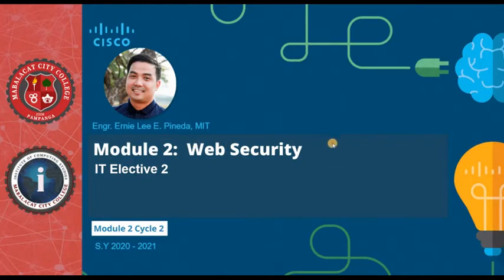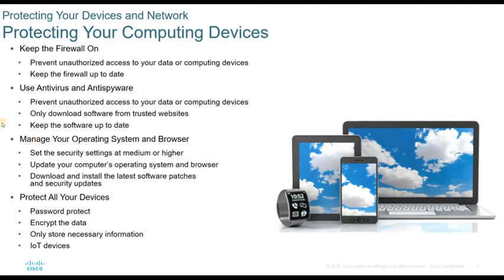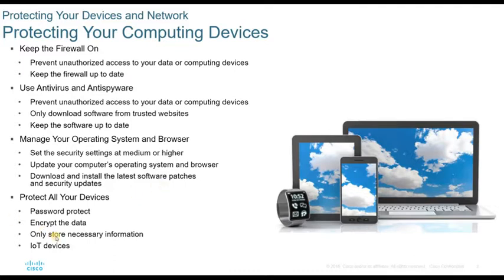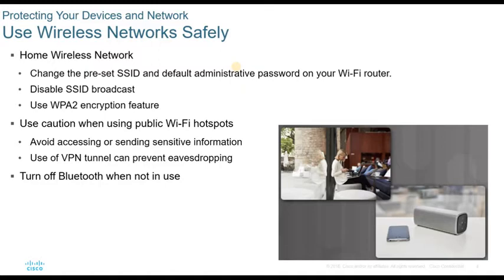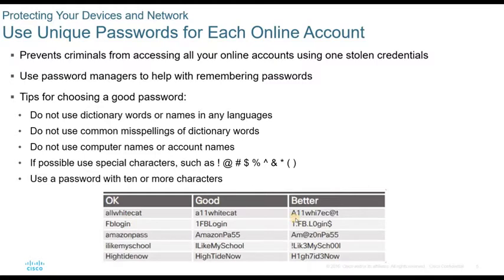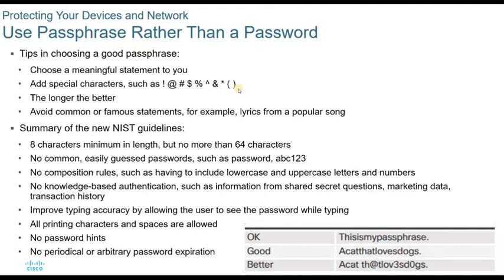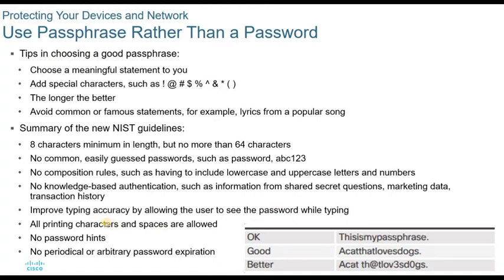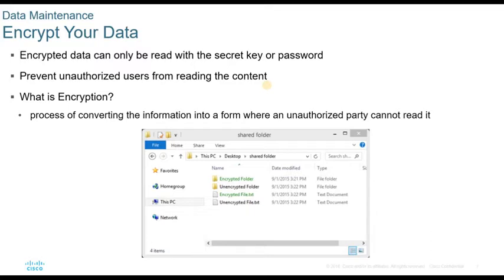MCC - ICS IT Elective 2 Web Security Module 2_Cycle2_PinedaELE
Contains Video discussion on IT Elective 2 Web Security Module 2 for MCC-ICS Students currently enrolled in ELE1 Subject under Engr. Pineda and Engr. Tacadena S.Y. 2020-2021